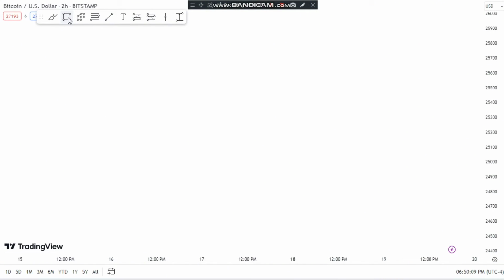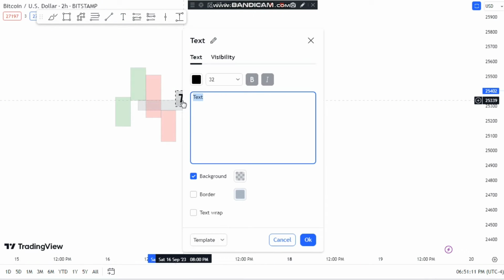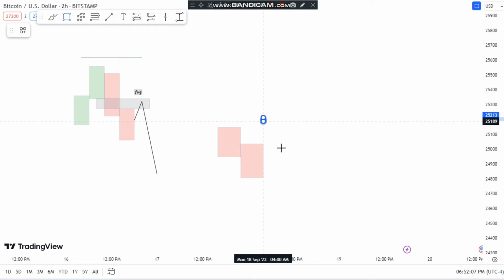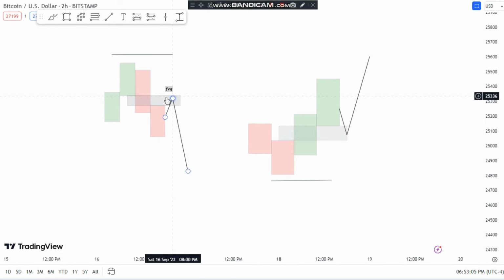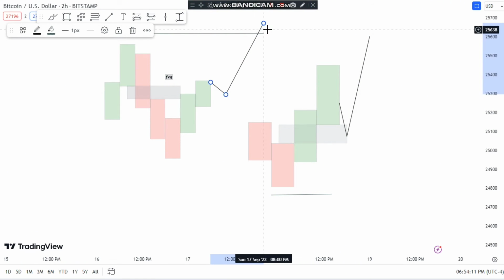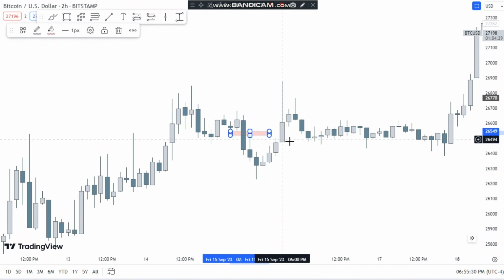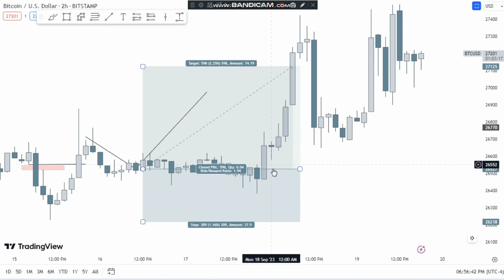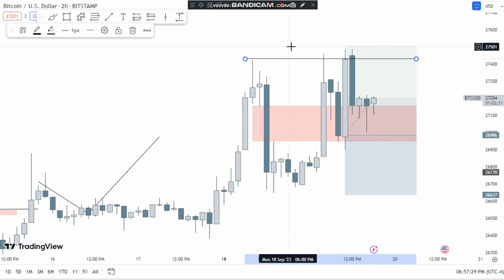ICT Trading Strategy for Crypto and Forex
This is the only ict trading strategy that I've found to work both on crypto and forex with high accuracy and win rate.
I backtested this ict trading strategy for months and then used it for Bitcoin and it worked perfectly.
It can be used on higher timeframes like weekly daily and smaller timeframes like 4hr 2hr and up to 15 minutes
Keywords; ict order block, order block vs breaker Block, what is ict order block, what is ict breaker Block, difference between order block and breaker Block, ict trading strategy for crypto , ifvg , inverse fvg